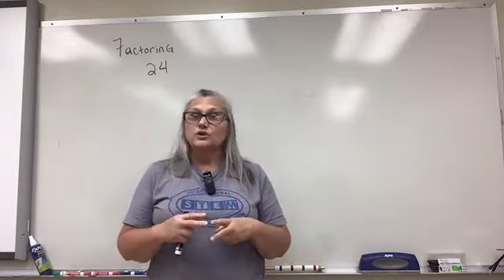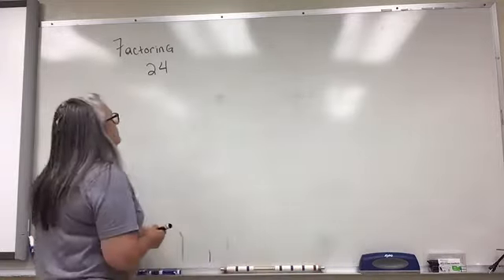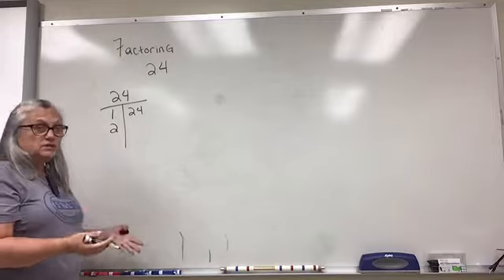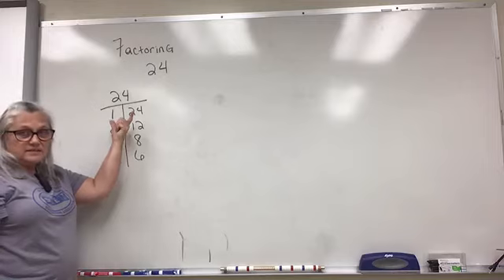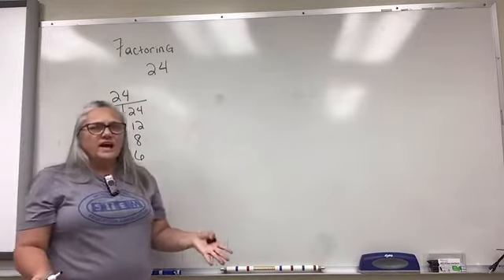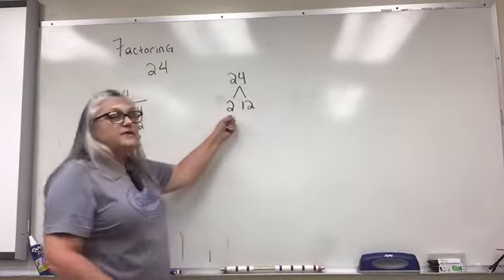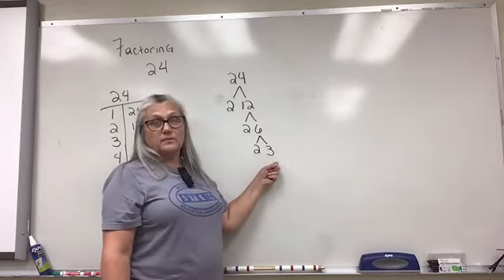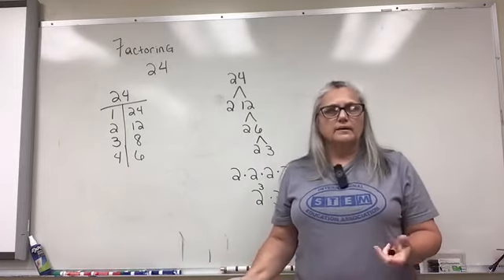Factoring numbers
Two ways to factor, listing factors and prime factorization